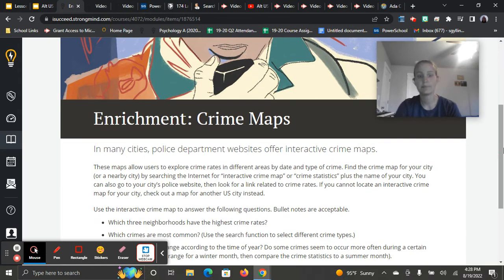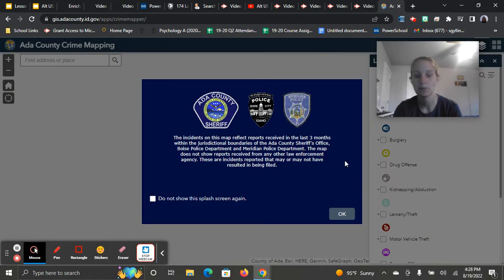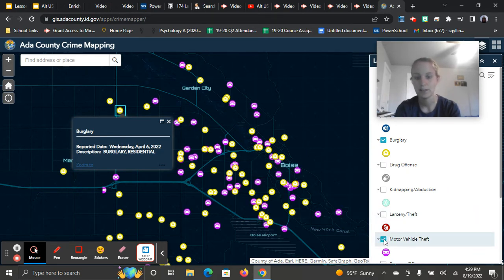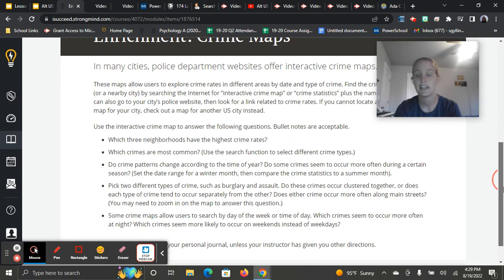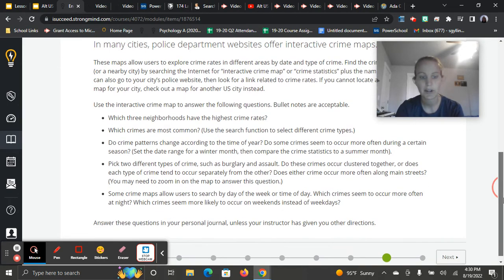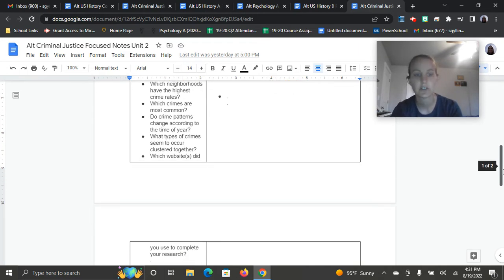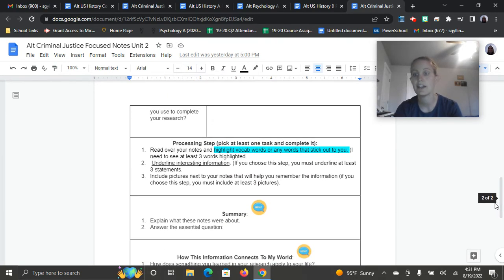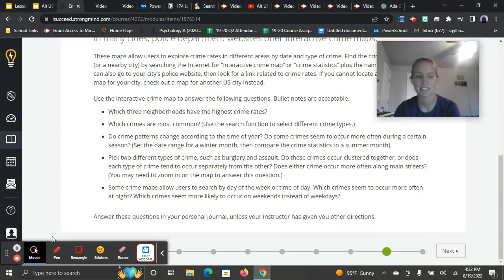Alt Criminal Justice Lesson 9 Video Assignment